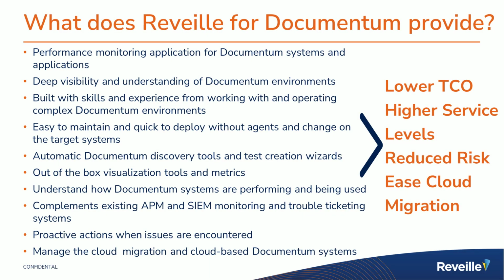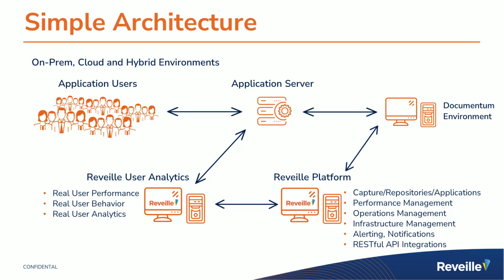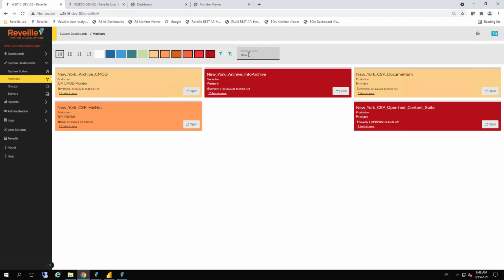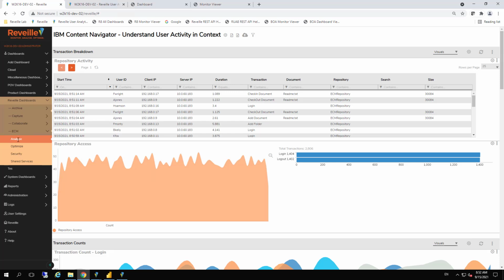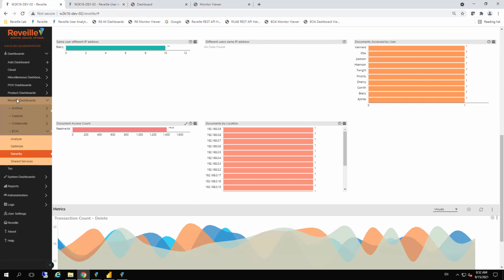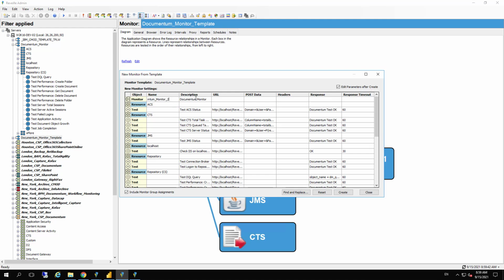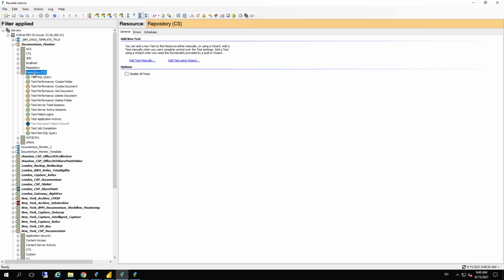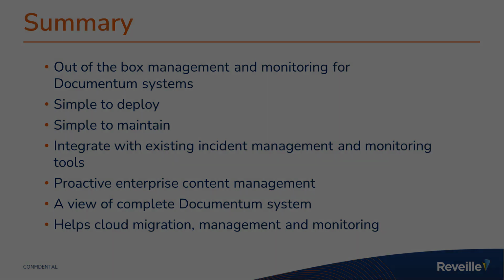Reveille Extended Demo for OpenText Documentum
Take a look inside Reveille for OpenText Documentum. See how Reveille enables Documentum optimization through intelligent insight and comprehensive management of underlying ECM assets.